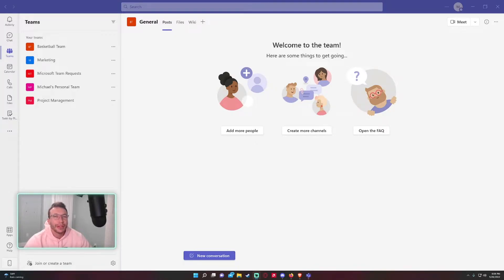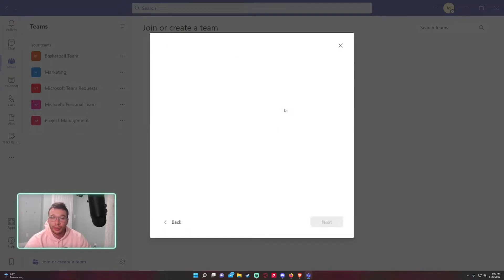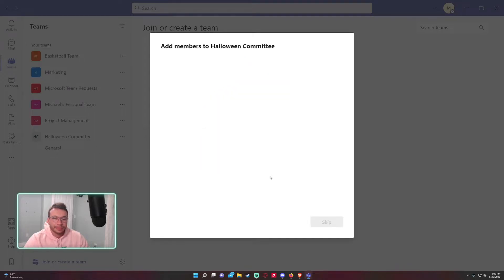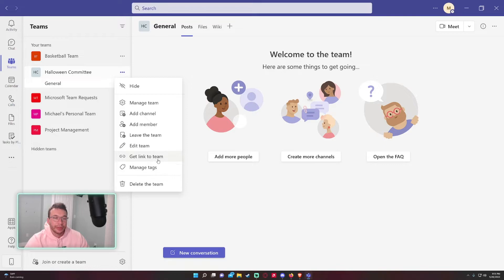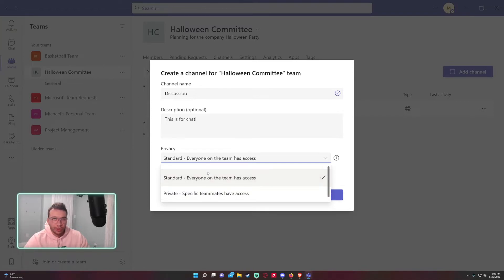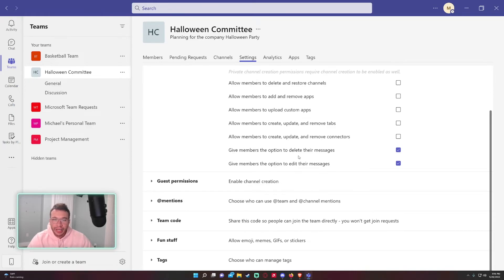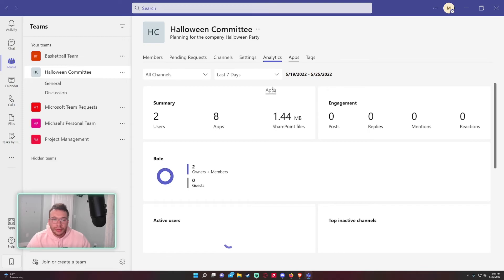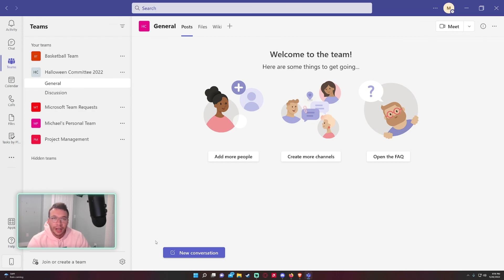How to Create a New Team in Teams | Microsoft Teams | 2022 Tutorial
Hi Everyone,

In this video, I demonstrate how to create a new Team in Microsoft Teams. You will need access from your organization to do this.

🪙BTC🪙: 3LpmcBaJB537RweJu2tRjSqT6NhnQDDBWy
⛓️ETH⛓️: 0xbAEb6d6Df7CE5cfC55797B3133342e165B78A444
🐕DOGE🐕: DNKNUduorzBWMJ4XTSRqUSsUKk3ZiehHin